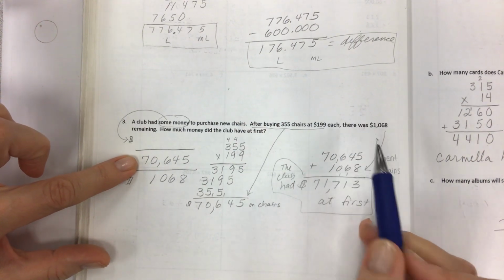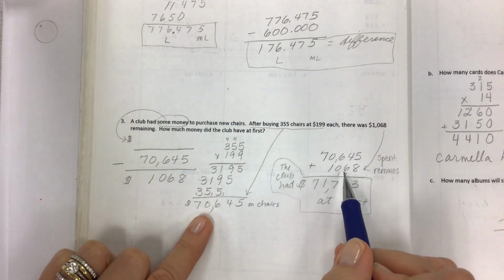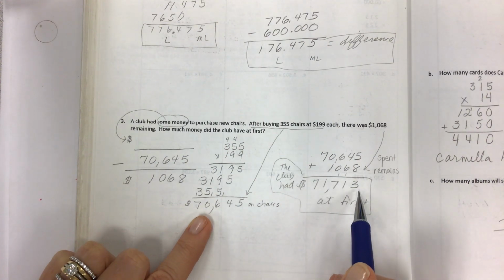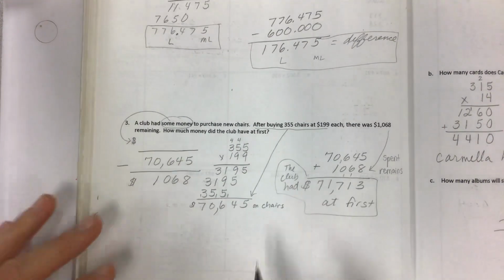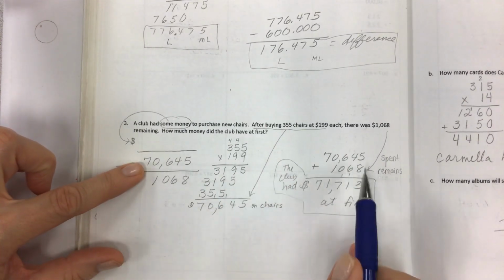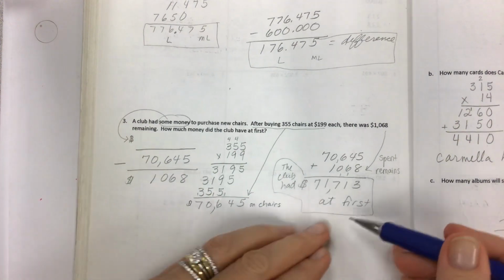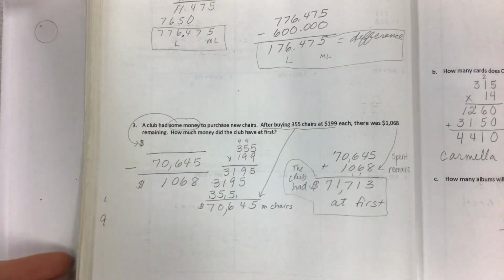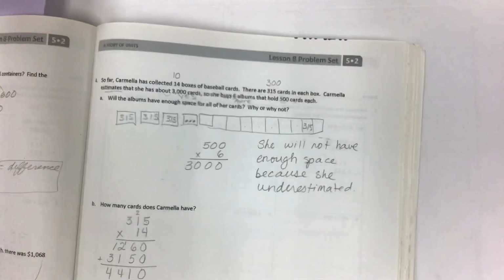Eureka math grade 5 module 2 lesson 8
Fluently multiply multi digit whole numbers using the standard algorithm and using estimation to check the reasonableness of the products